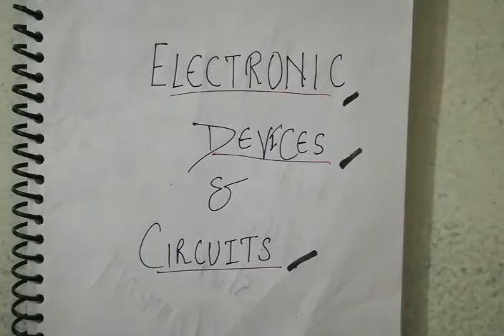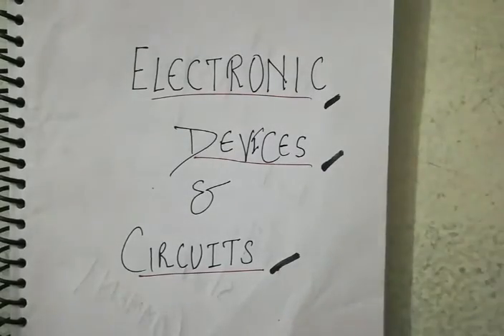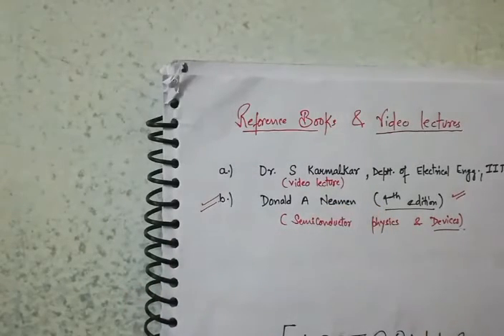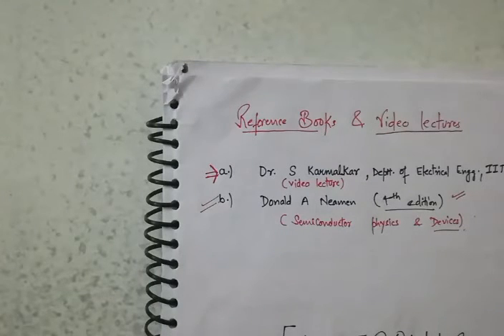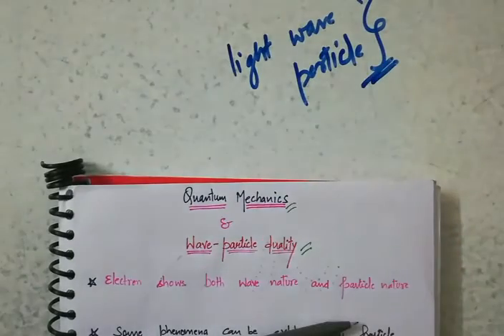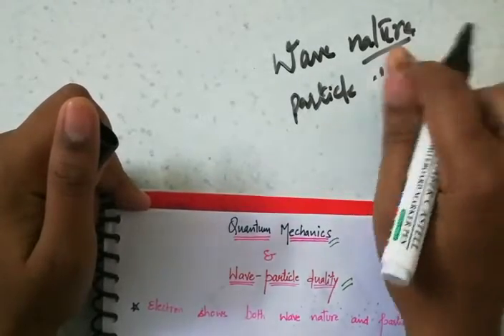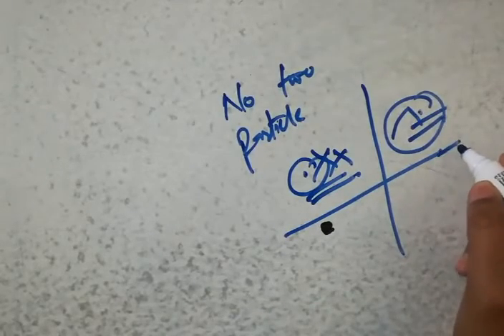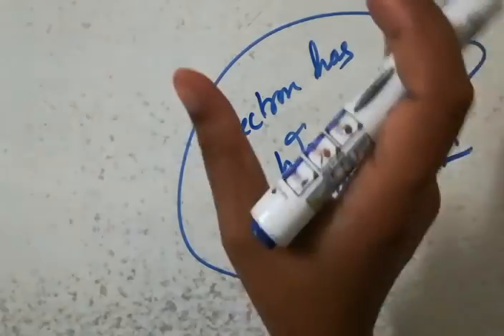EDC1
BASIC PART OF EDC
1) WAVE PARTICLE DUALITY
2)QUANTUM MECHANICS

WITH EXAMPLES AND ANIMATIONS